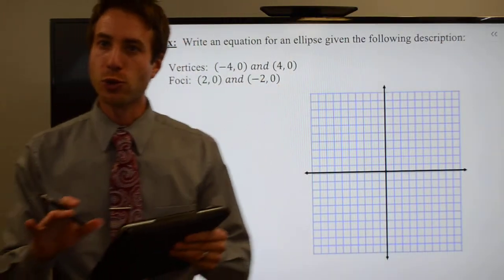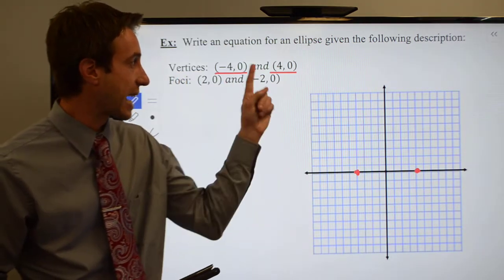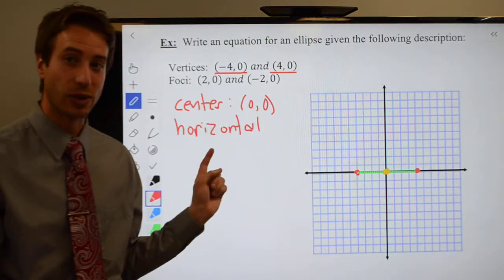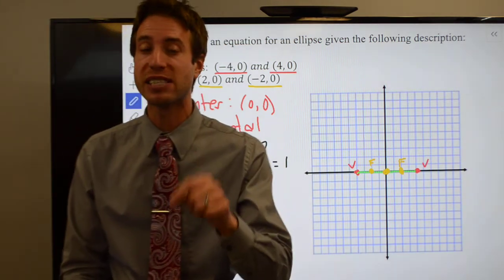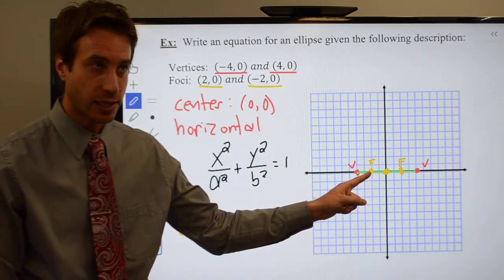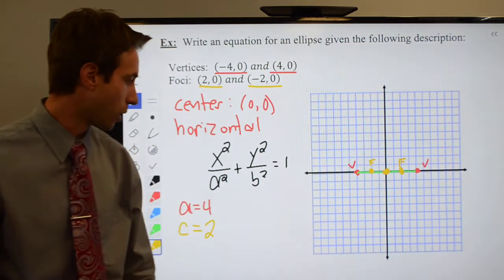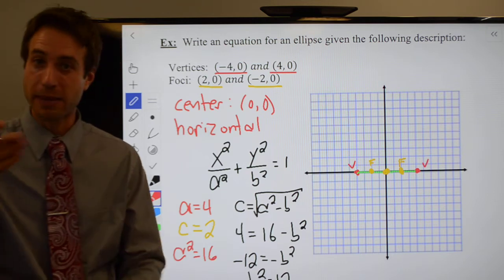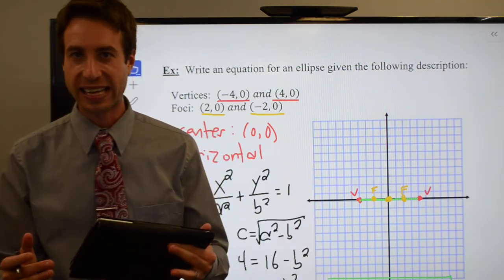Ellipses Part 3